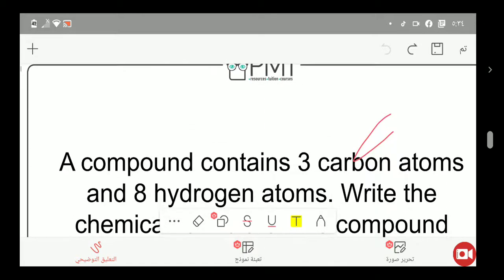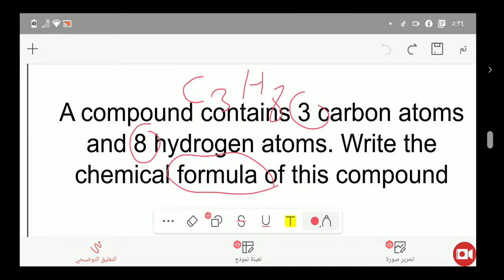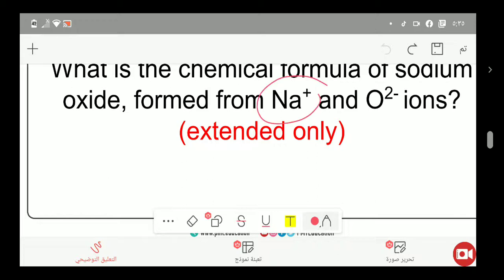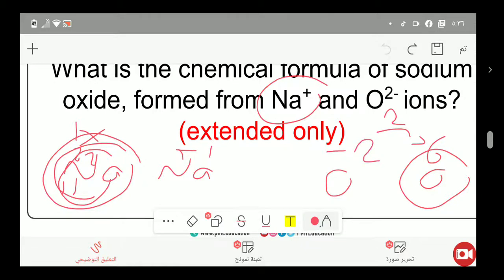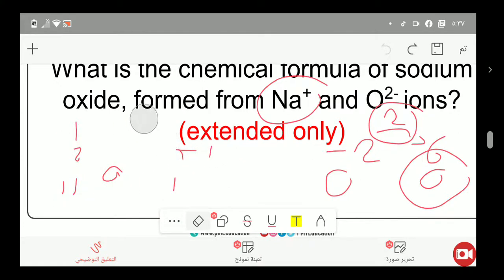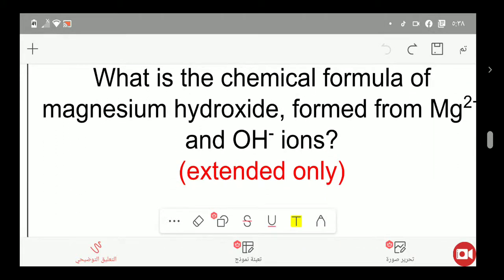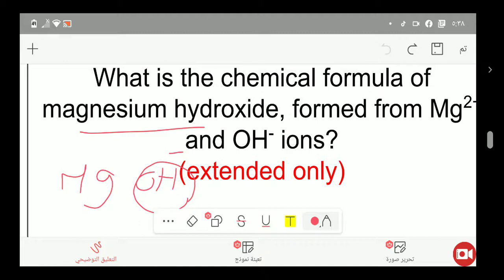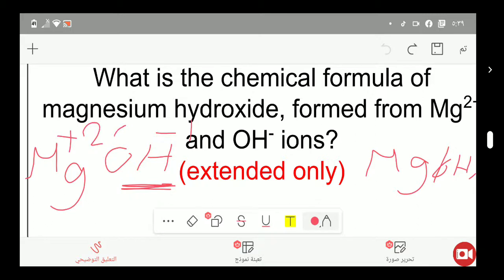IG Chemistry Paper 1,2,3,4 Stoichiometry Dr ABDOU ABDELHADY Mansoura